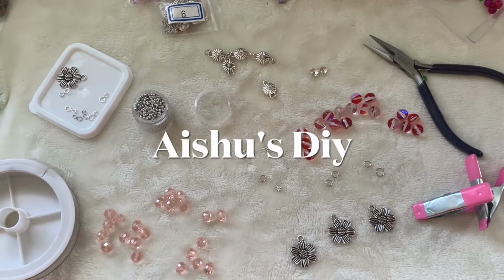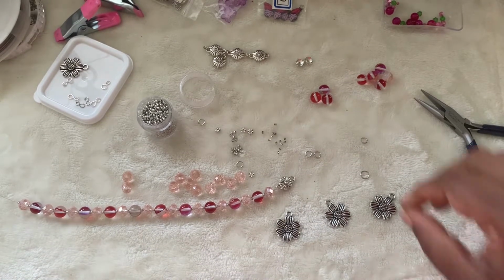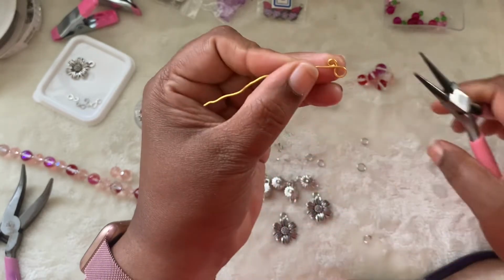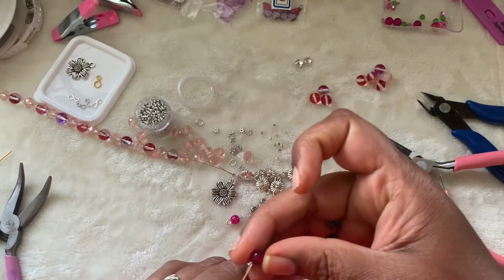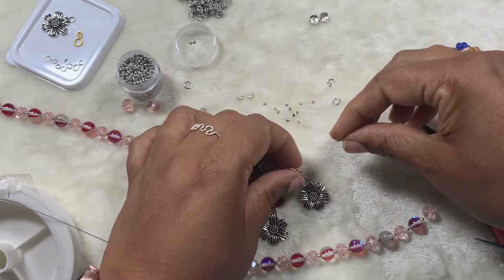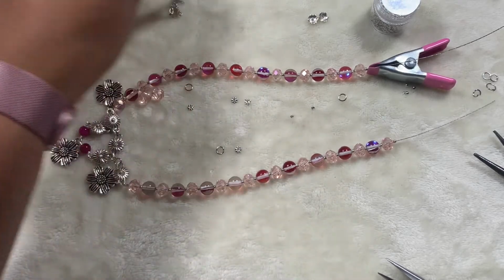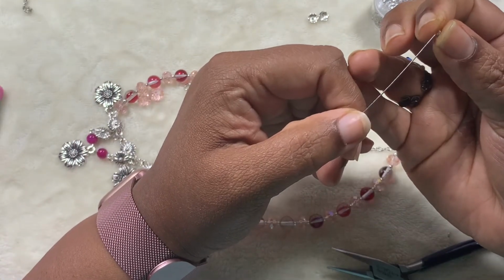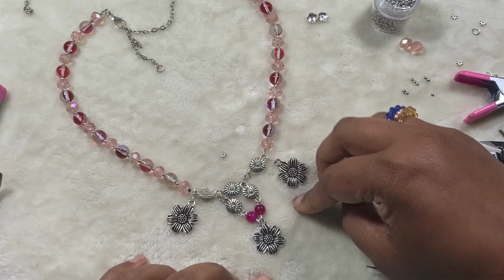The Last project with the leftover beads from August Bargain Bead Box subscription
Except for a very few beads I was able to utilize most of the beads fro August subscription and here is another necklace tutorial..

Aishusdiy

Aishudiy